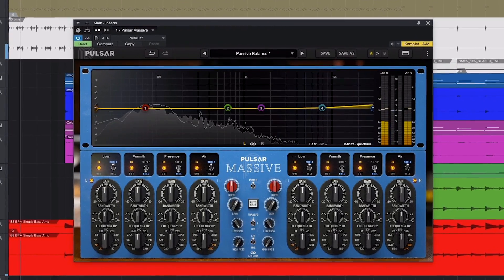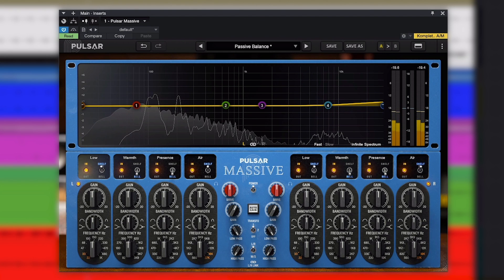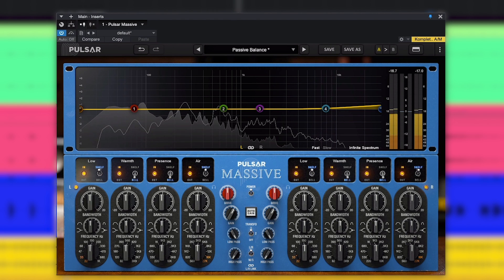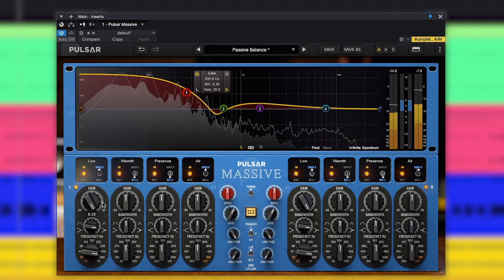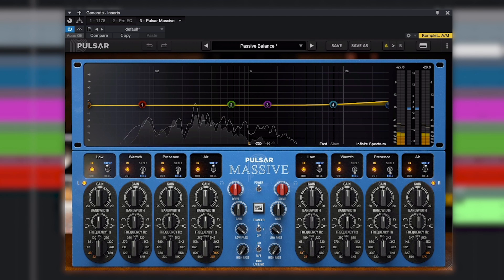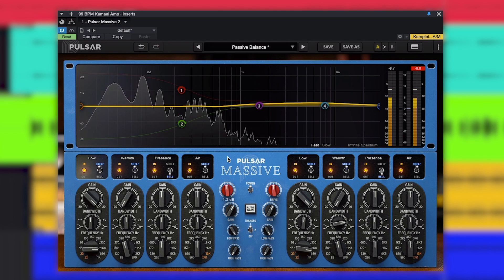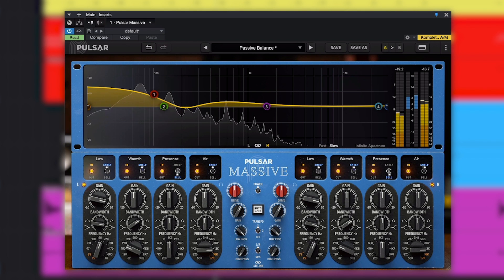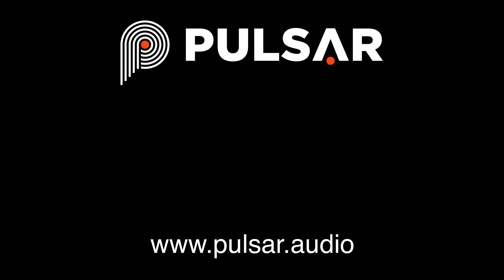Pulsar Massive - Feature Walkthrough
AVAILABLE IN EVERY DAW

0:00 Intro
0:28 The very basics
2:42 Band Behaviour
6:28 Parallel Bands
8:06 Mid/Side Eq
9:26 Saturation and Non-Linearities
11:55 Low End Tricks
13:00 Digital Delights

Pulsar Massive is the most complete passive EQ plugin. Musical and intuitive, a must-have for mixing and mastering.

Pulsar Massive has a rich and dynamic sound due to the accurate inductors modeling, never muddy at the bottom, never aggressive at the top. With its smooth and musical EQ curves due to its parallel topology, Pulsar Massive offers a more intuitive and fluid way to shape the frequency spectrum.

Pulsar Massive meticulously reproduces all the important aspects of the Original hardware and also offers an interface inspired by its much-appreciated ergonomics.
But we’ve taken our version of Pulsar Massive even further, adding all the key features you would expect from a modern, versatile EQ plug-in.

Key features:
• Precise emulation down to the level of the electrical component
• On-screen curve editing
• Comprehensive digital metering
• Drive control
• Auto gain compensation
• Choice of 3 output circuits, including two transformers
• Mid-Side Processing
• Smart and resizable GUI
• Up to 4x oversampling
• Presets from world-class sound engineers